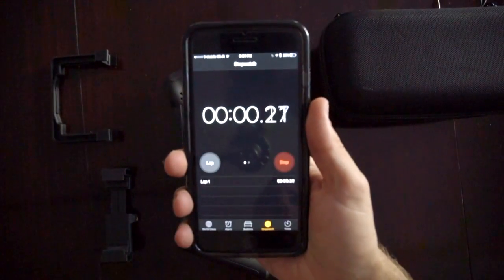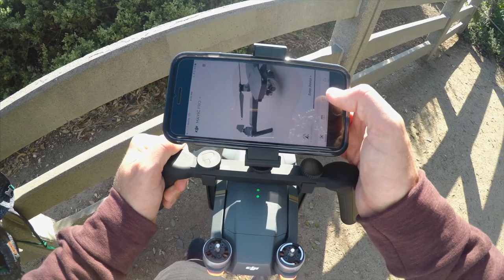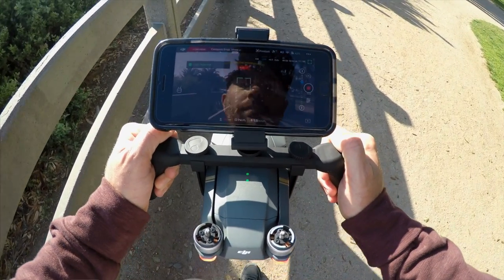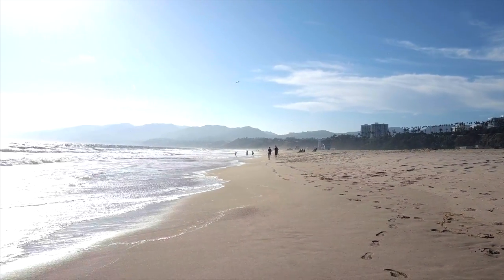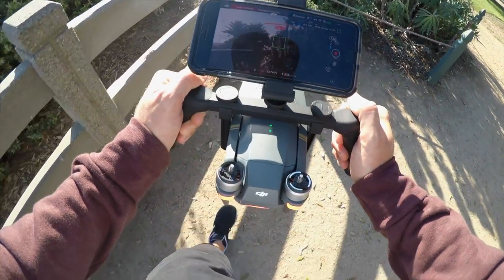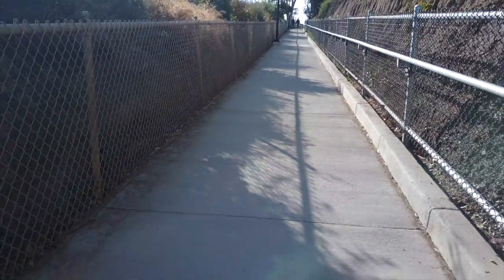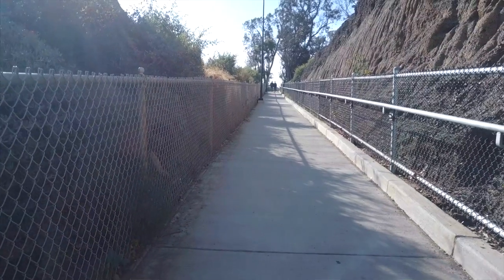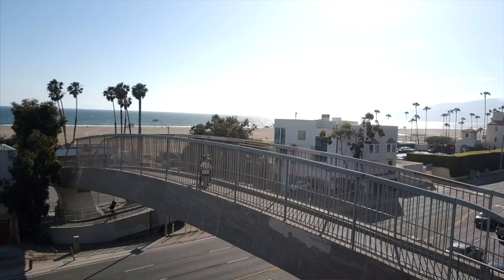Polar Pro KATANA Tray! Should You Get one for your DJI MAVIC PRO ???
This is all about using the DJI Mavic Pro Polar Pro Katana Tray.   Its a cool cheap product that works well to take your drone out of the air and turn it into a handheld gimbal.